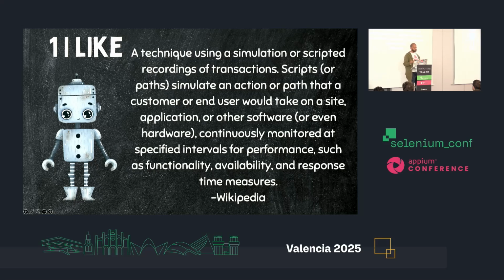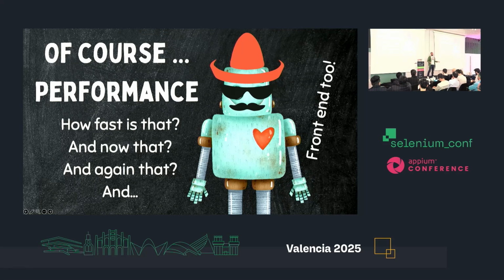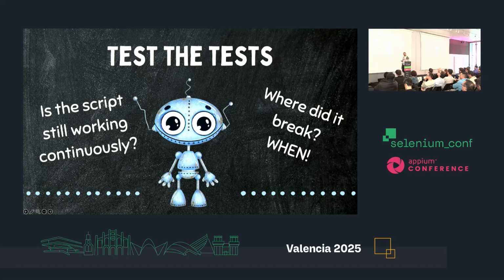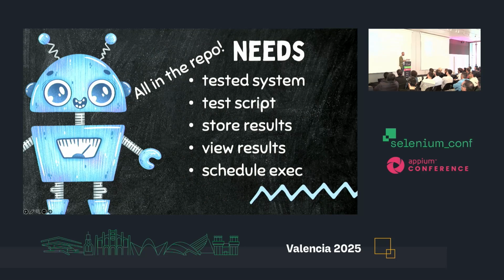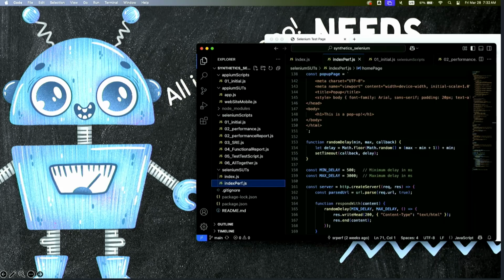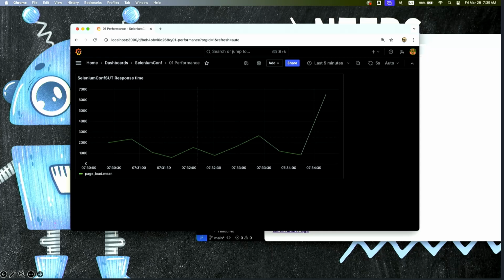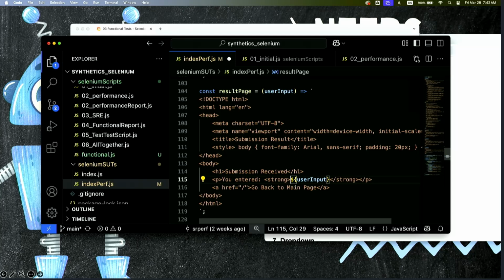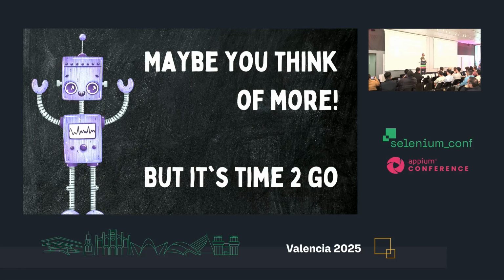Unleash Synthetic Monitoring with Supercharged Test Automations - Leandro Melendez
Synthetic monitoring is a powerful yet often underutilized practice outside of SRE and Ops circles, but when combined with test automation, it offers exceptional benefits for QA, production, and CI/CD teams. Moving beyond its traditional role in performance monitoring, synthetic monitoring can enhance test reliability, detect UX and reliability issues, support CI/CD integrity, and even strengthen chaos engineering efforts.

In this session, we’ll explore the essentials of synthetic monitoring and how it elevates Selenium and Appium test suites to the next level. Through hands-on demos and best practices, you’ll see how synthetic monitoring can be seamlessly integrated with test automation, delivering a more resilient, proactive testing approach that provides real-time insights. You will learn how to leverage tools as time based databases, visualizations, schedulers, and more.
Plus, on CI/CD with synthetics, you will get continuous metrics providing historical information on the system’s health. Providing these metrics to the pipeline will enable it to execute automated tests and compare their results to the historical measurements, allowing it to discern if the status/result of the released element is acceptable to move forward through the pipeline.
The historical metrics also provide comparison points for chaos engineering tasks, enabling you to trigger and control the blast radius of your tests, compare the impact of the test, and obtain live metrics at the same time!
You'll leave ready to use synthetic monitoring to enhance test reliability, optimize CI/CD, and gain continuous, actionable insights into production environments.